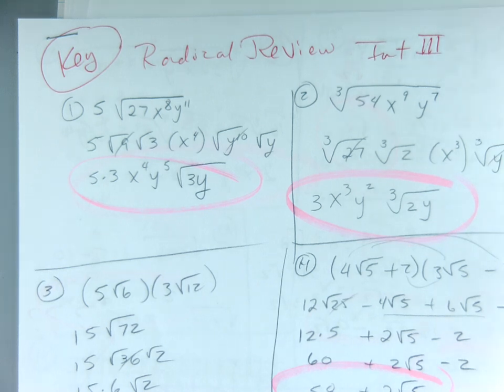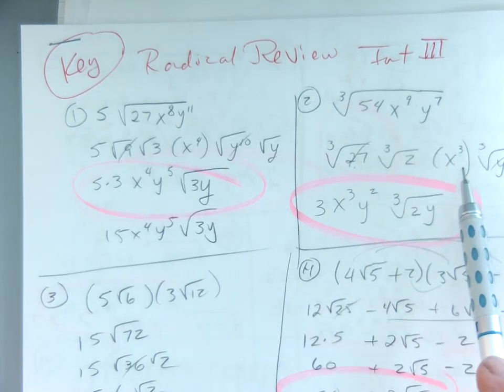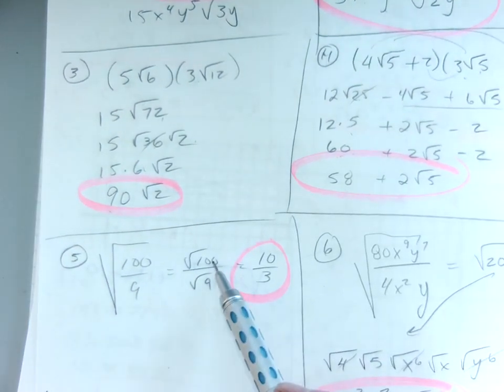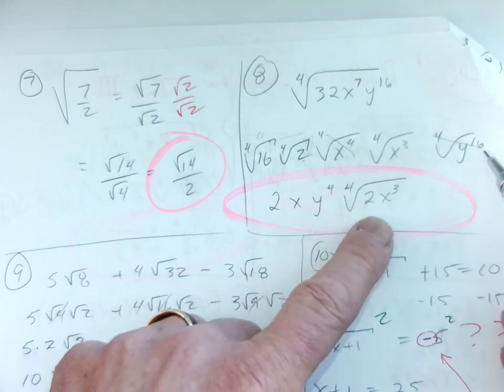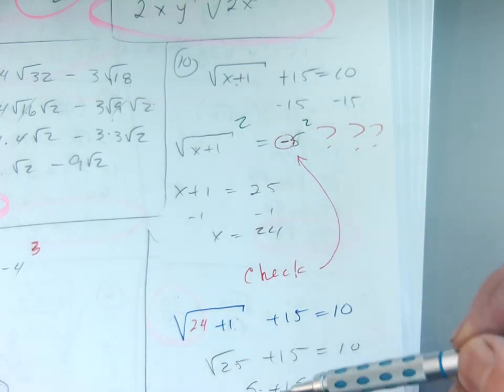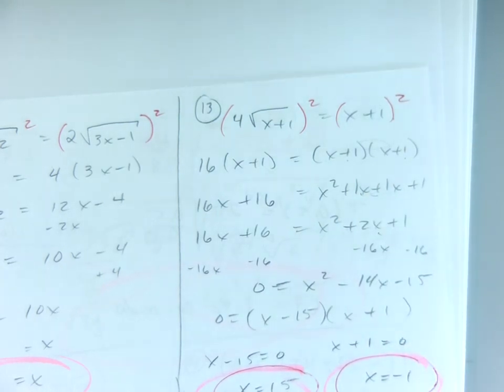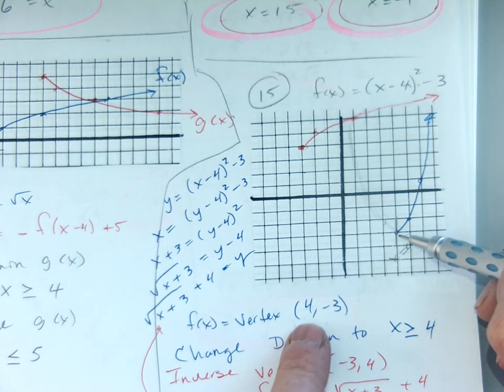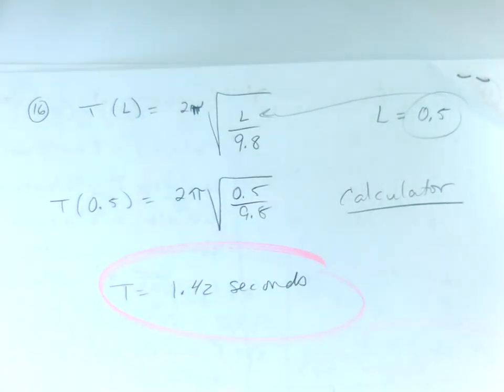Algebra 2 Radicals Review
Chapter review on square roots and other roots